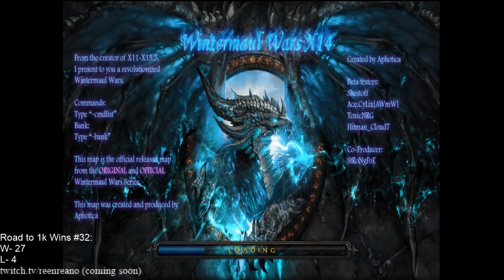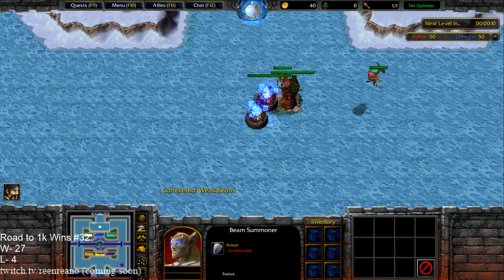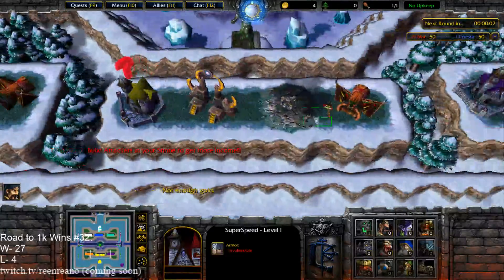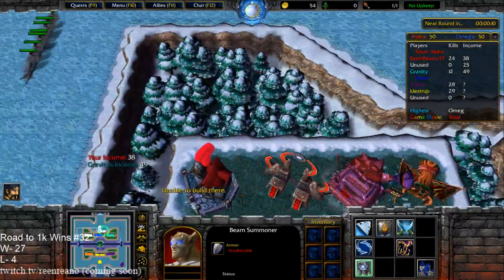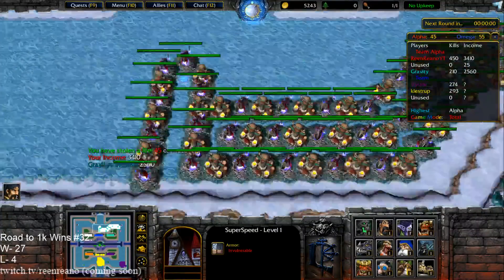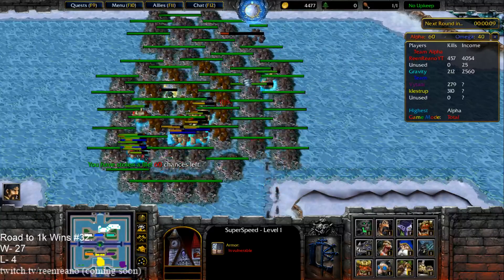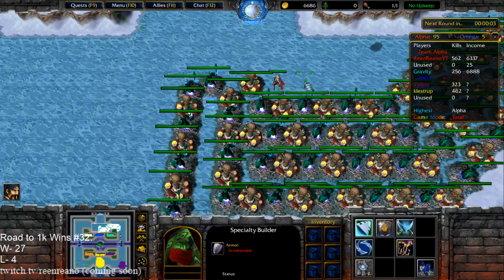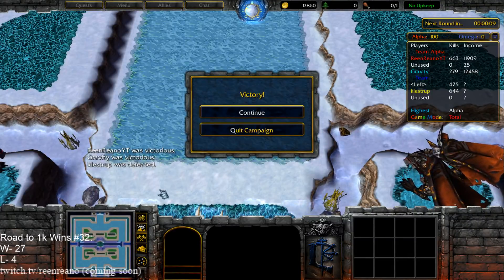Warcraft 3: Wintermaul Wars 14.2 2v2 | *ALTERNATING CHALLENGE* Road to 1k Wins #32 (Sick)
*I apologise for less energy this video. I'm sick, but I hope you guys enjoy.*

Welcome back to the Wintermaul Wars x14.2 Road to 1,000 wins series! Today we're trying out the 'Alternating Build' Challenge!! Gravity and I are going to take turns building the same maze, alternating towers while building. If you have any challenge ideas make sure to let me know in the the description down below!